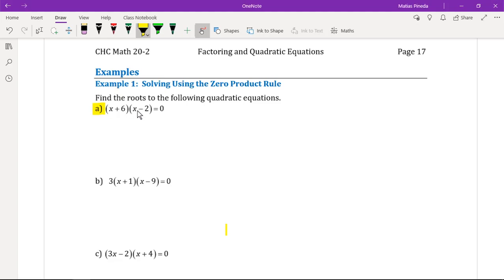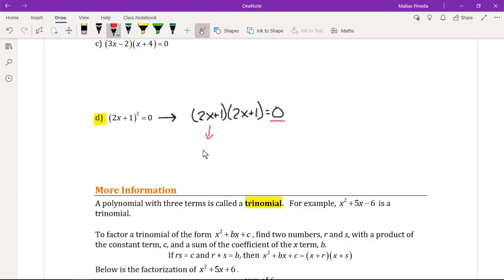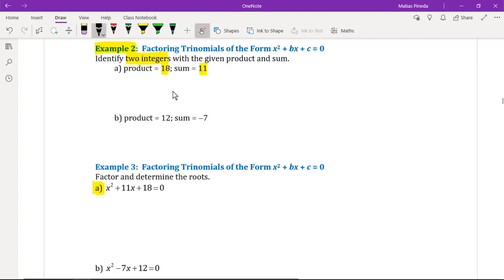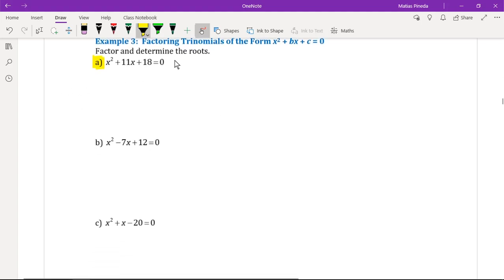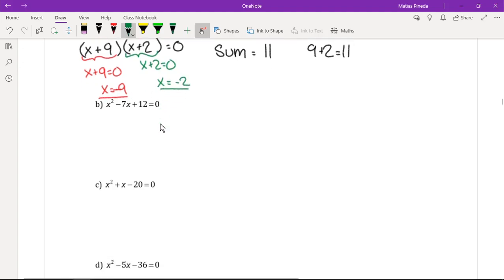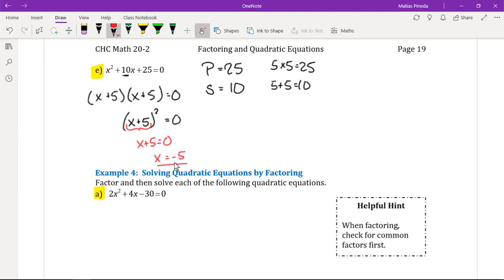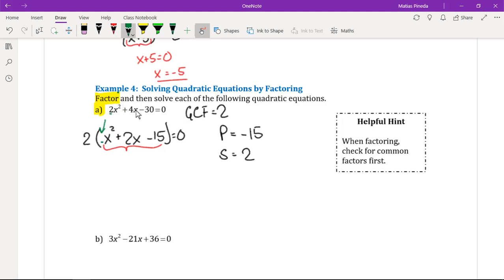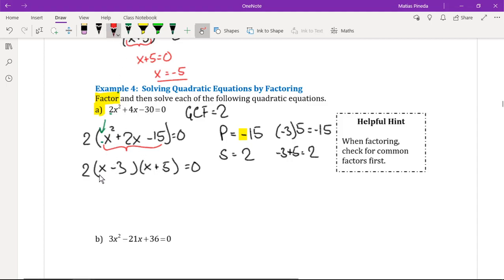Quadratic Equations, Topic 2, Ex 1 4